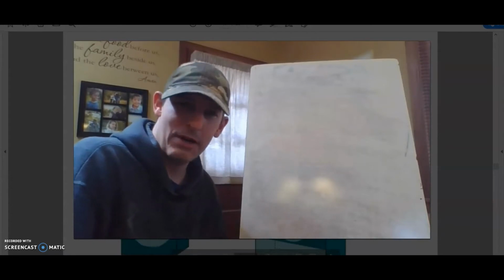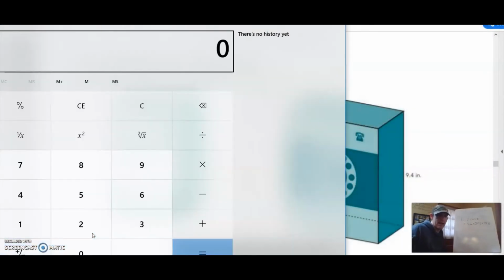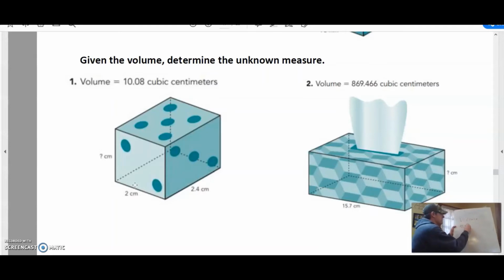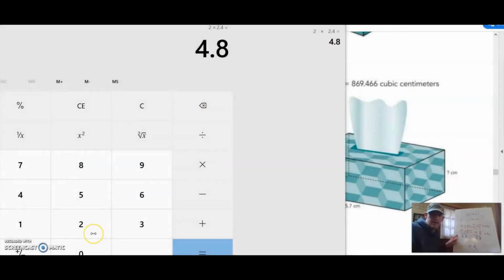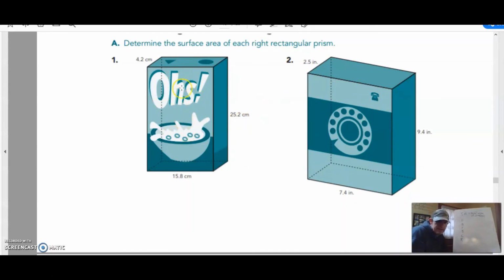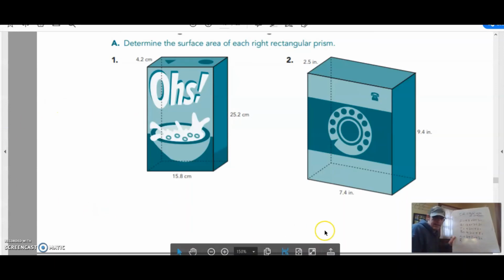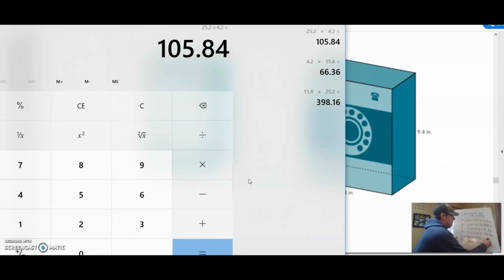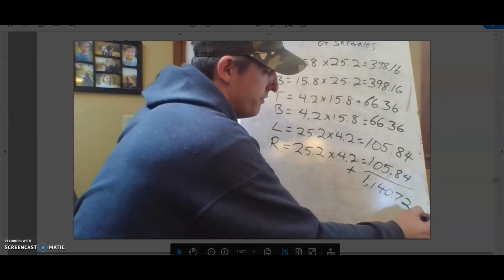April 6th Packet: Pages 4 - 7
This video covers the problems found on the last few pages of the math portion of the April 6th packet.  I didn't realize my mic wasn't working when I made the video, so I over-dubbed the audio.  Sort of like a director's cut on a DVD.  A what?!!!